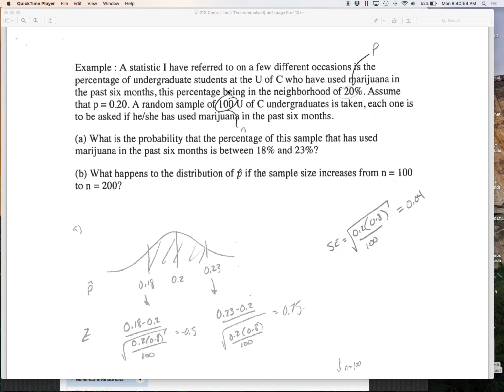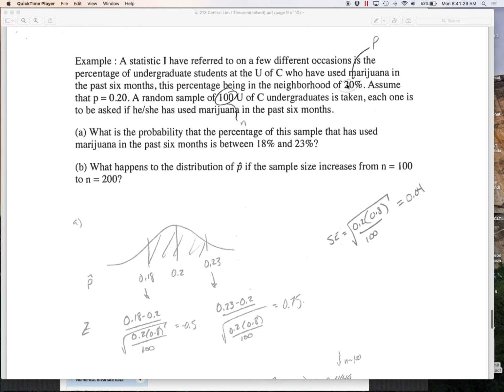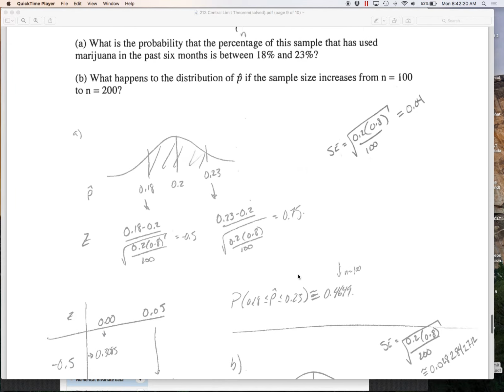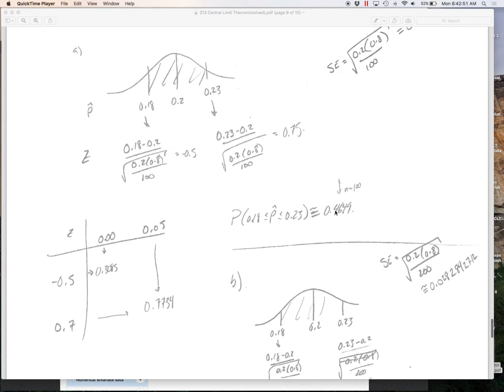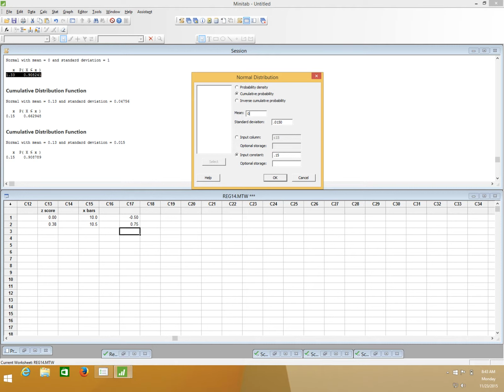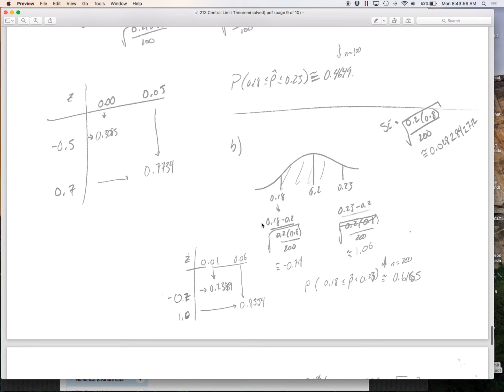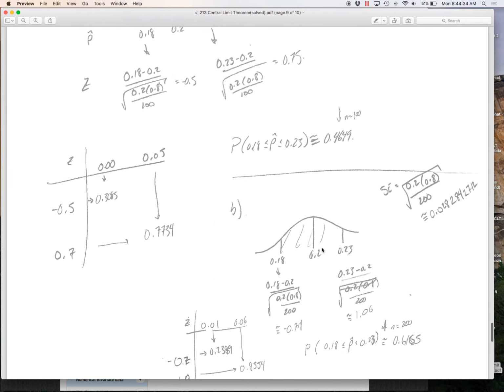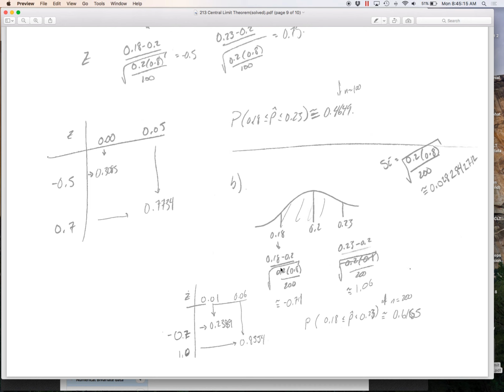More examples 2